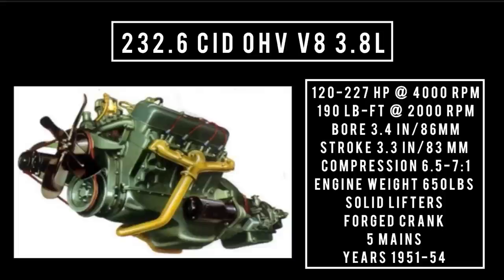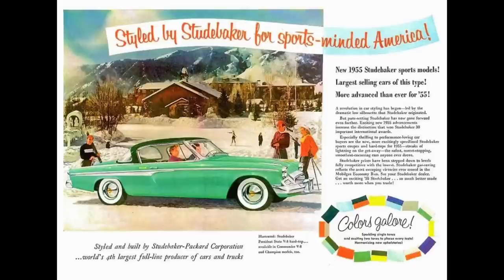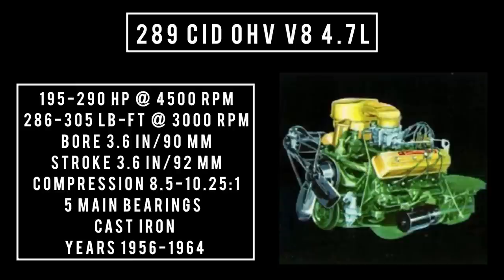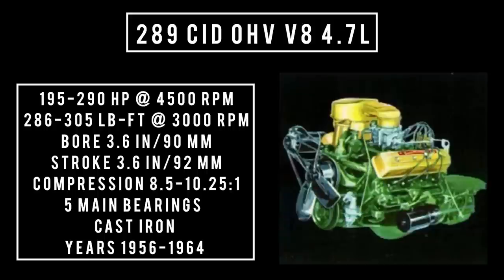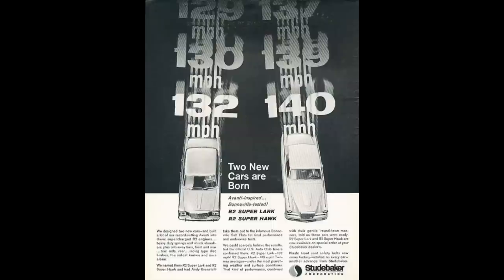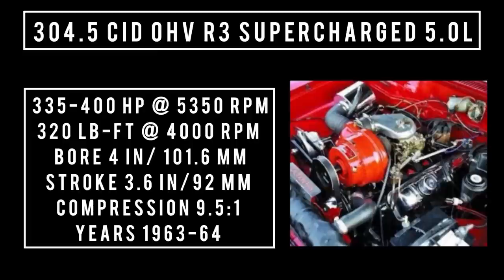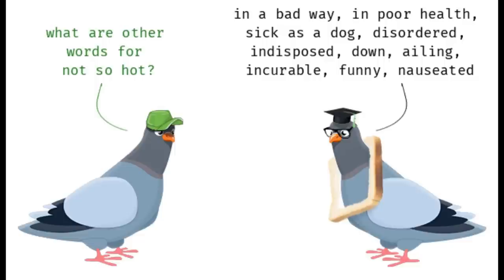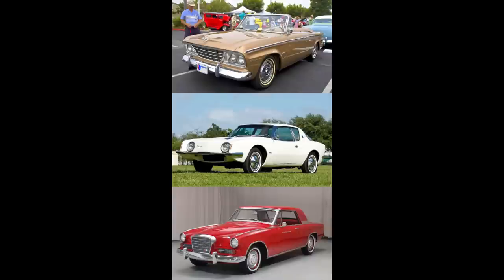STUDEBAKER V8 ENGINE ( 232, 224, 259, 289, 304.5 )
Today on what it’s like ￼Studebaker V8 engine family in this episode we cover all five engine displacement from the one engine block size Studebaker. Studebaker V8 came on the scene in 1951 two years after Oldsmobile and Cadillac three years before Ford. Lots of cool history in this episode enjoy￼

If you’d like to get in touch with me should be a common the comment section below or check out our Facebook group that correlates with his YouTube channel by clicking the link below￼